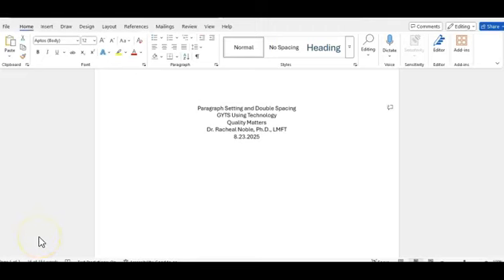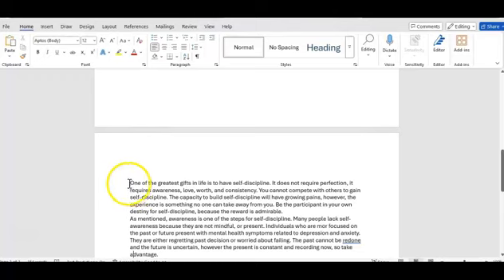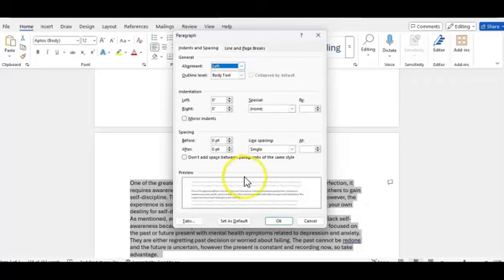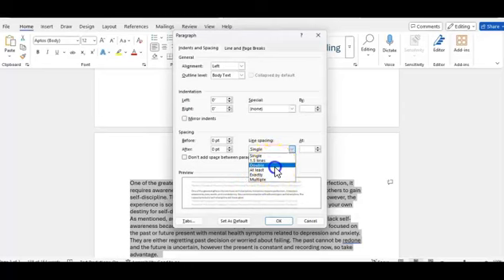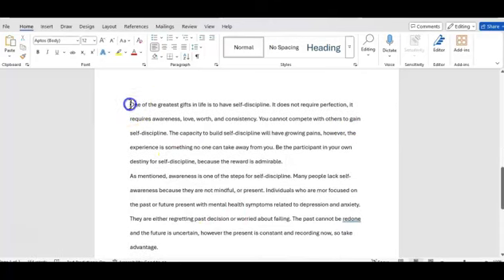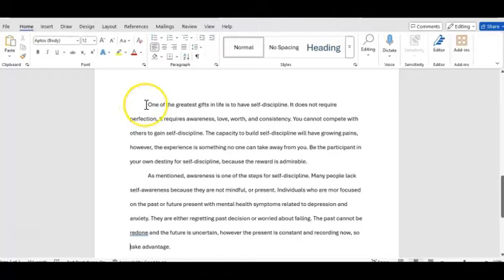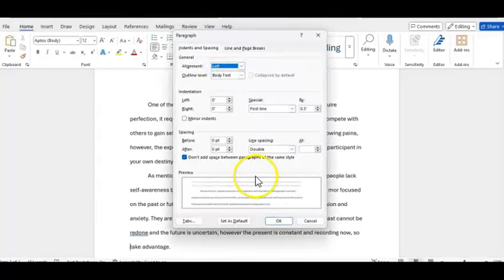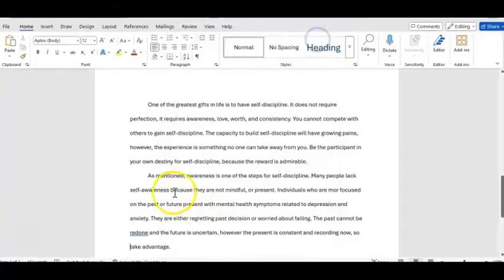Setting Paragraphs And Double Spacing In Word Doc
Learn easy steps to setting on the paragraph section of Word Doc